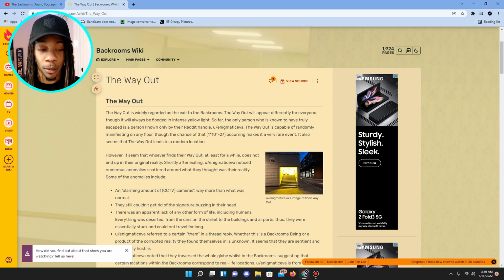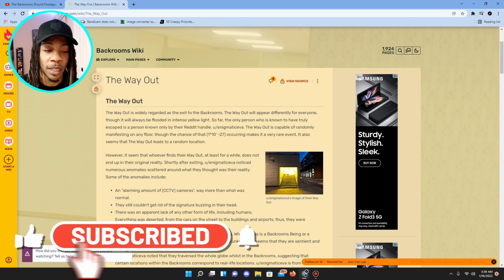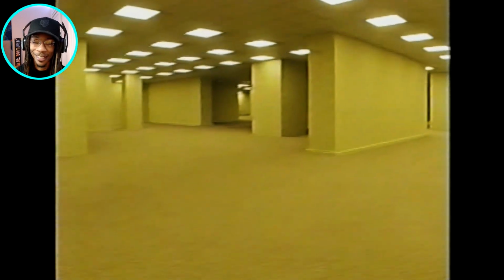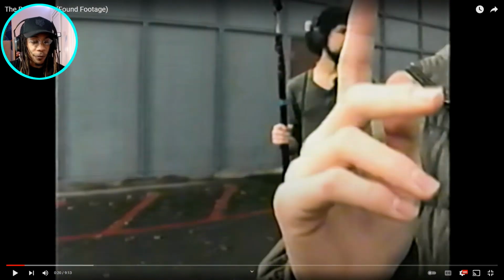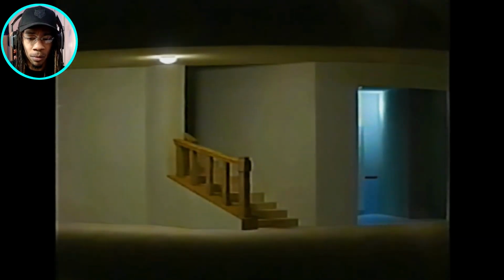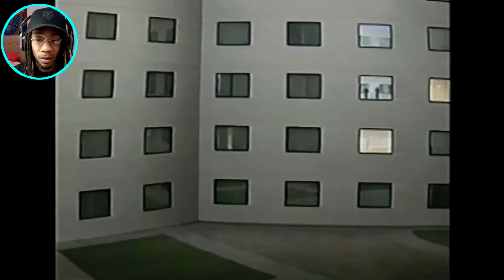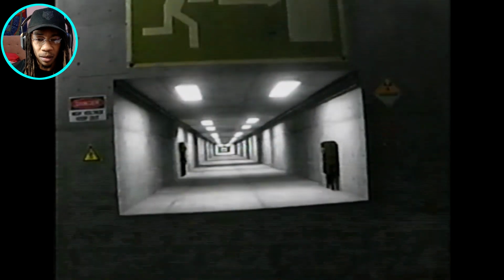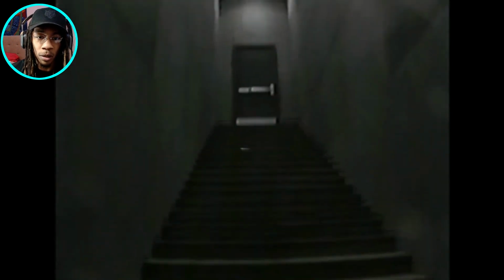Backrooms Found Footage FINALLY REVEALED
The Backrooms is about a numerous amount of rooms and levels, that may contain a variety of different entities, some might even just hear noises throughout their backrooms journey.

Kane Pixels really did his thing with This New Backrooms Found Footage Video. stuff Is TOO CRAZY. Let me know down below to suggests more scary stuff like this or gaming

‼️If any of yall enjoyed this video, I got way more where that came from all you have to do is simply checkout my other content. Which Includes Gaming Videos, Horror Videos, Homemade Movies/Skits (and other random stuff here and there.) Not to mention its free and yall can unsub whenever. PLUS, why not be apart of the AYOSQUAD and experience the GROWTH and DEDICATION on this channel together! AYOSQUADUP‼️